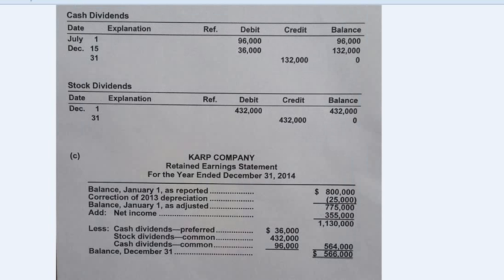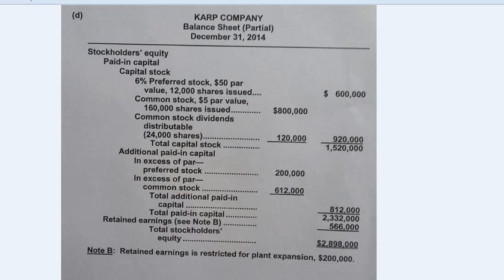محاضرة- ڨيديو10- أد/ أمين شهيب- الفرقة الثانية - شعبة إنجليزي- محاسبة شركات أموال.